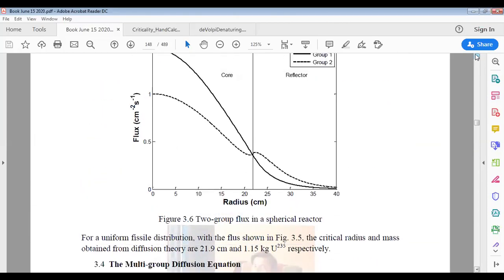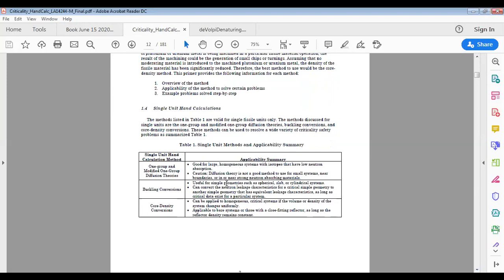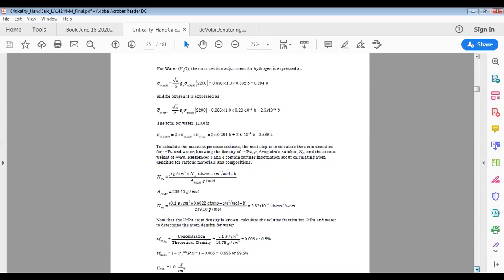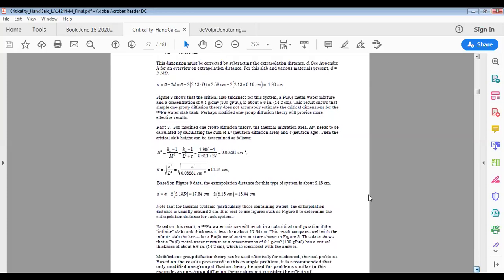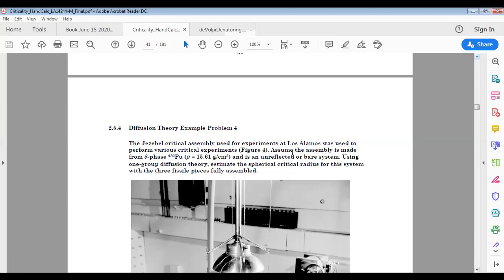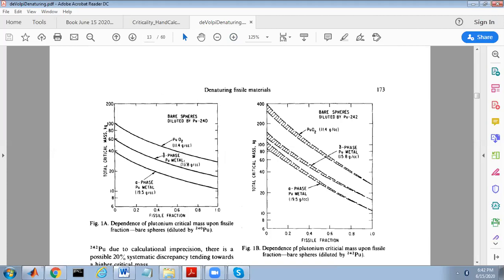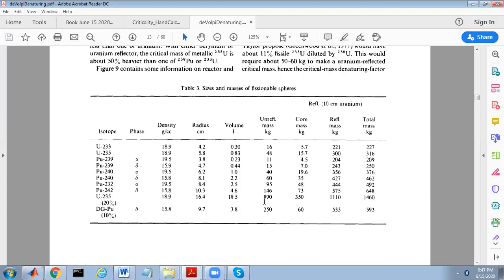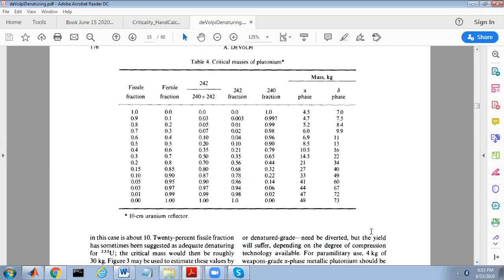NE402 Intermediate Nuclear Engineering - Lecture 11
WEEK FIVE: Lecture 11  NEUTRON DIFFUSION (6)  Applications in Criticality